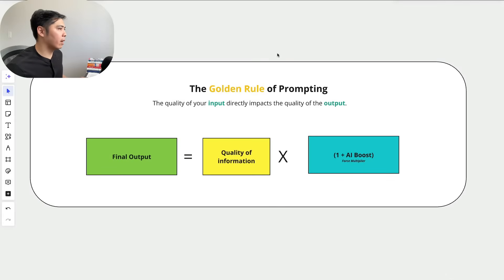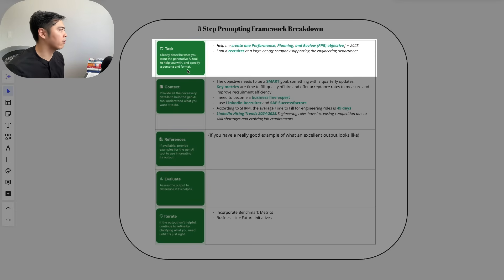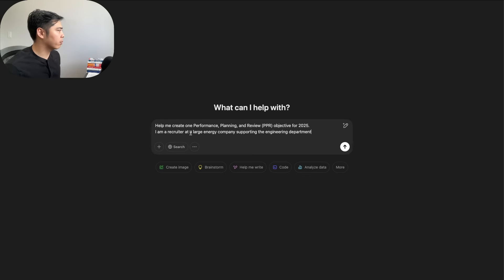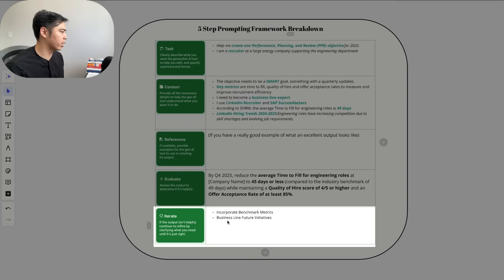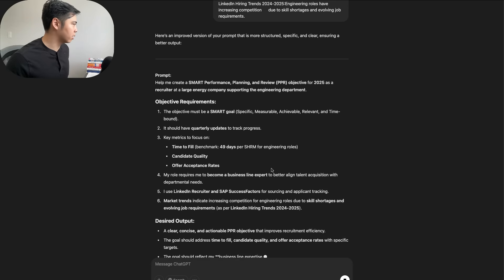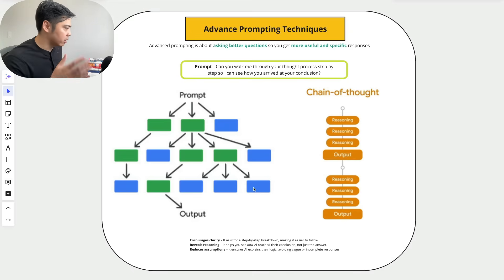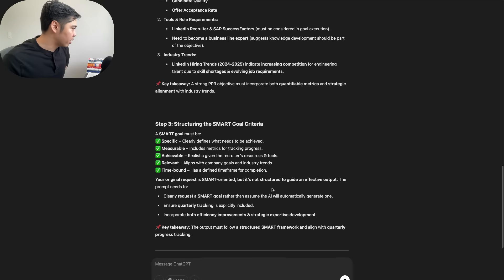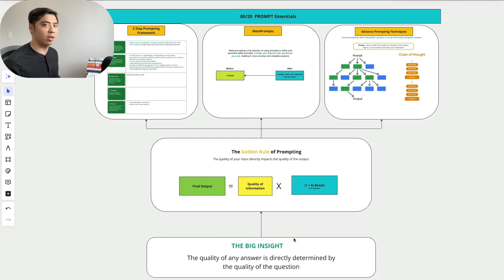Google's 9 Hour AI Prompt Engineering Course In 8 Minutes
Google's AI Prompt Engineering Course Coursera